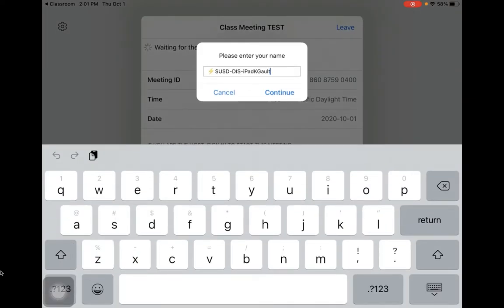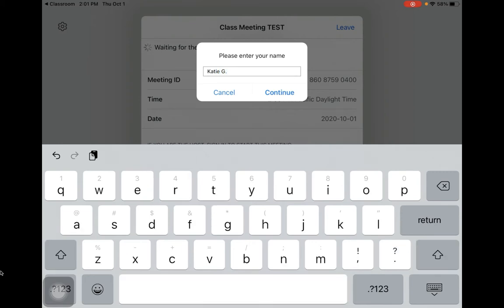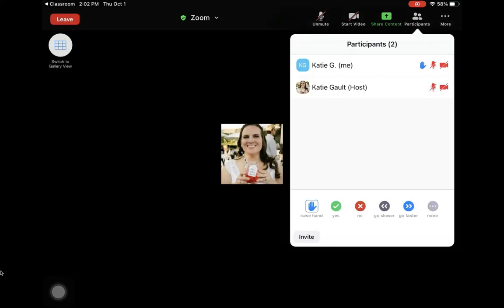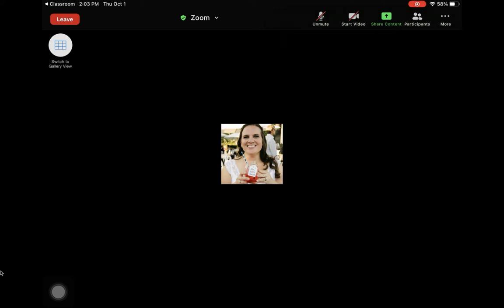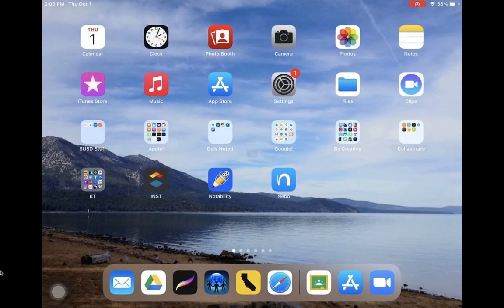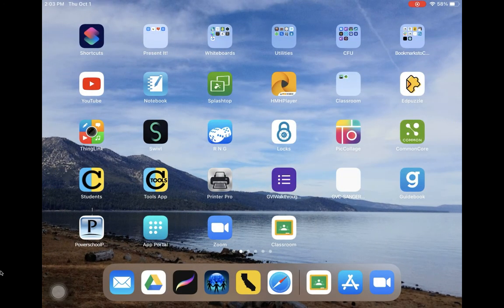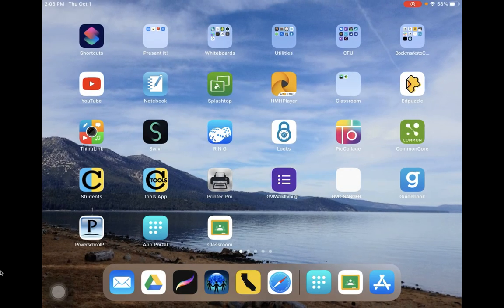SangerUSD: Zoom for Students --